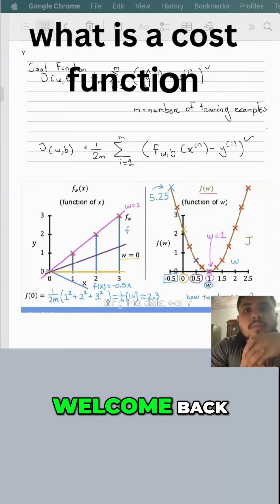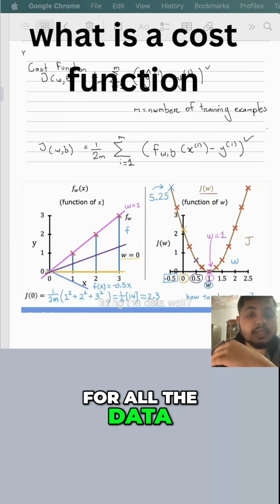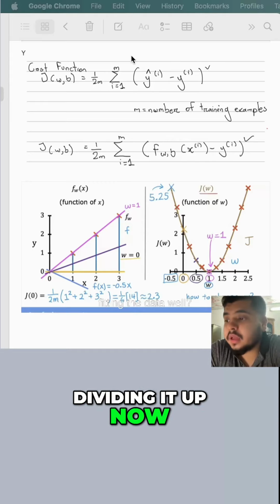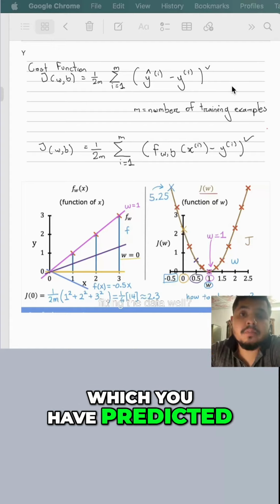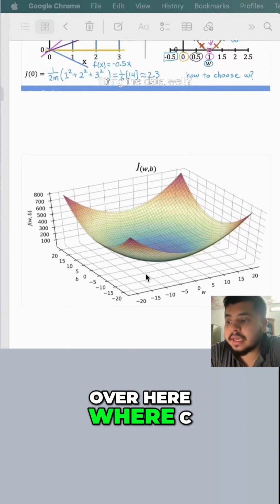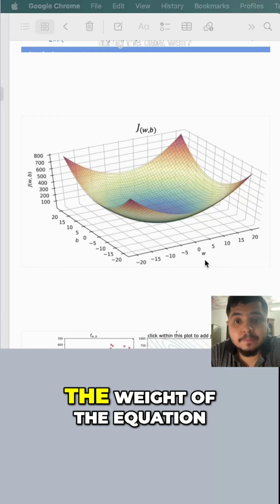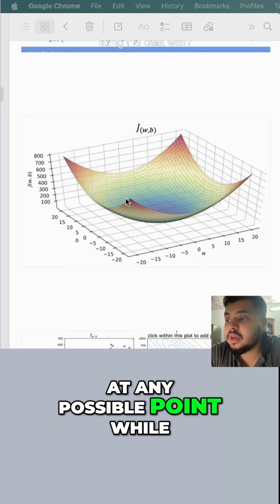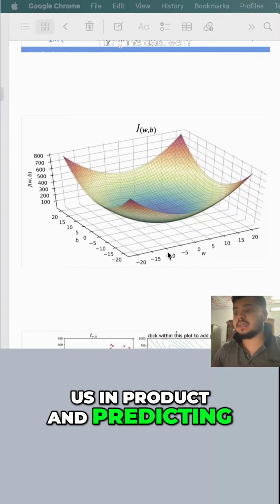Understanding Cost Function in Linear Regression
In this video, we'll dive into the cost function used in linear regression. Learn how the cost function helps in measuring the accuracy of our model and how it is used to optimize the parameters.